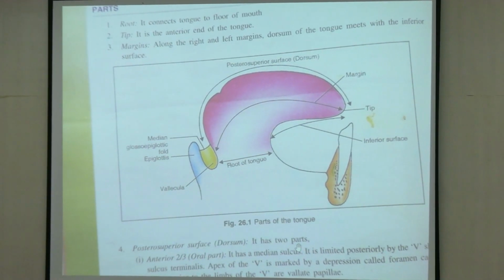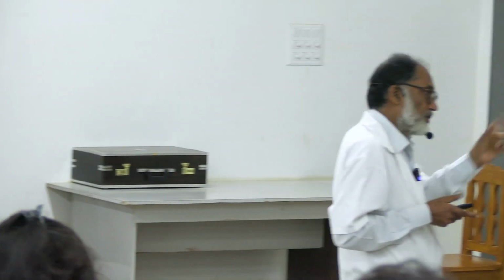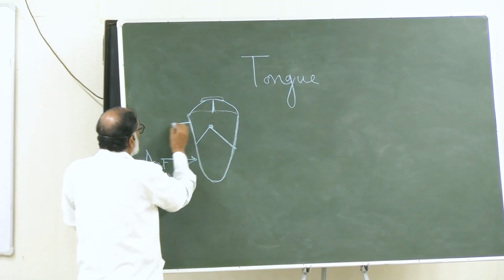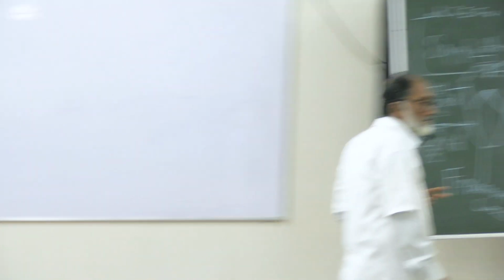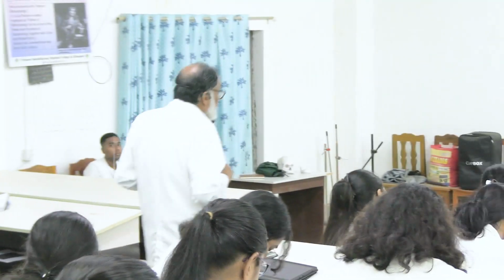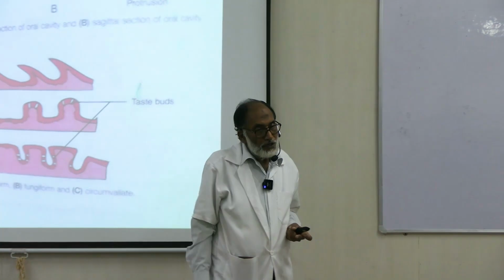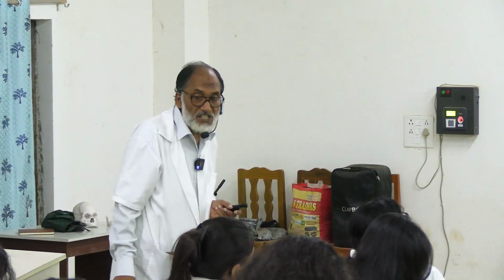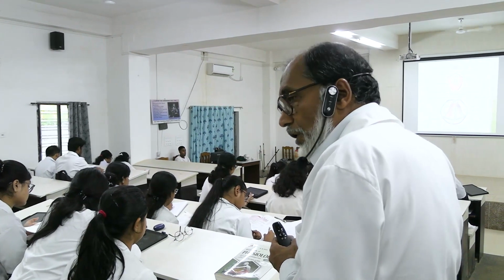Lecture On The Ultimate Guide to Tongue Anatomy: Muscles, Papillae, and More! | MBBS | TSMC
Dive deep into the fascinating world of human anatomy with this comprehensive guide to the tongue. This video provides a detailed overview of the tongue's structure and function, from its intricate muscle system to the tiny papillae that allow us to taste. Whether you're a student, a medical professional, or simply curious about the human body, this video has something for you.

In this video, you will learn about:

The different parts of the tongue, including the apex, base, dorsal and ventral surfaces, lateral margin, and root.

The muscles of the tongue, both extrinsic and intrinsic, and how they control the tongue's movement and shape.

The dorsal surface of the tongue, including its division by the sulcus terminalis and the different types of papillae:

Filiform Papillae

Fungiform Papillae

Circumvallate Papillae

Foliate Papillae

The ventral (inferior) surface of the tongue, including the frenulum, plica fimbriata, and deep dorsal vein.

The posterior third of the tongue, featuring the lingual tonsils and their role in the body's defense system.

The glands of the tongue, including the serous, mucoserous, and mucous glands.

The glossoepiglottic folds and the vallecula.

Real Class room Demonstration/Lecture On: (ANATOMY) GROSS STRUCTURE AND APPLIED IMPORTANCE OF THYROID AND PARA -THYROID GLAND)